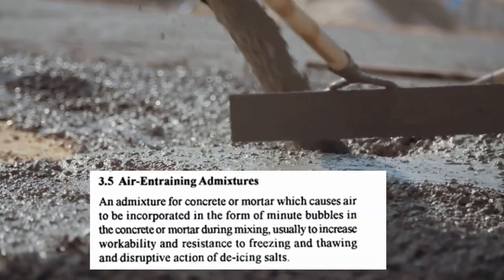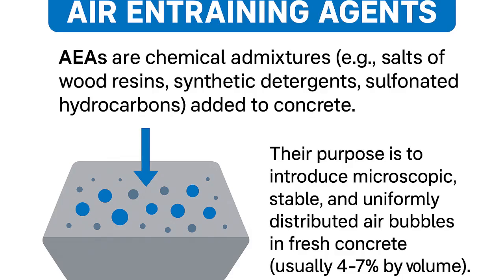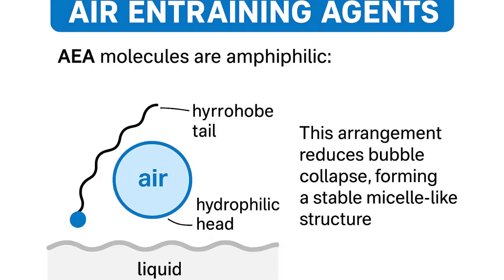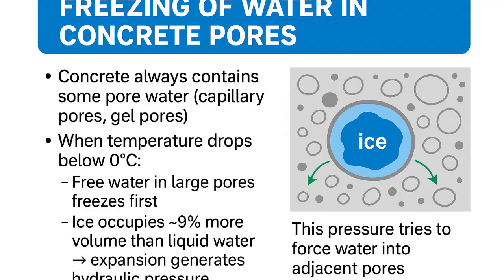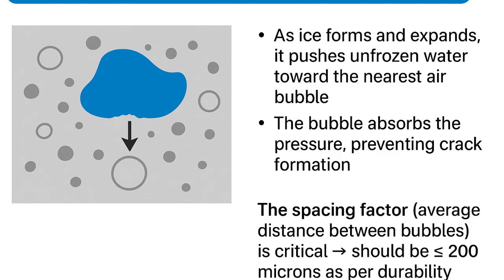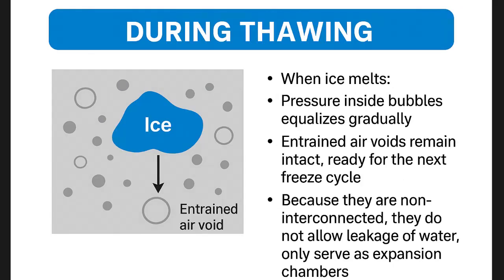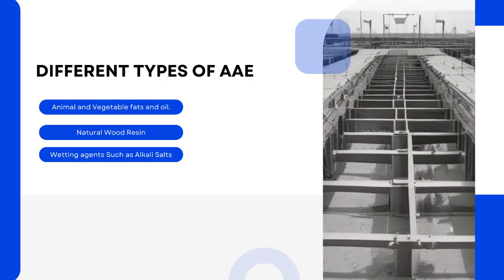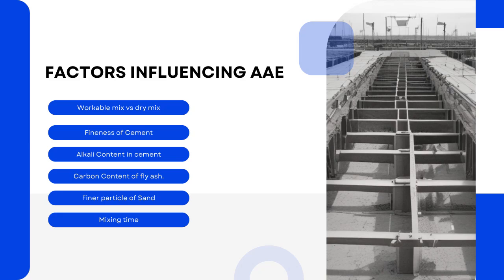What is Air Entrained Concrete? Freeze Thaw Protection & Durability Guide.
Air Entrained Concrete is one of the most effective ways to improve durability, freeze-thaw resistance, and workability in modern construction. In this video, we give you a complete, easy-to-understand guide on what air entrained concrete is, how it is made, its benefits, and where it should be used.

✅ What you’ll learn in this video:

Definition of Air Entrained Concrete – How entrained air bubbles improve performance.

Mechanism – Why tiny, microscopic air voids prevent cracks during freeze-thaw cycles.

Advantages – Workability, resistance to scaling, and long-term durability.

Applications – Roads, bridges, dams, airport pavements, and hydraulic structures.

Difference between Air Entrained Concrete and Non-Air Entrained Concrete

Chemical Admixtures (Air Entraining Agents) used in practice.

Limitations – Where not to use it.

This video is perfect for civil engineers, quality engineers, contractors, construction students, and site supervisors who want to master construction quality practices.